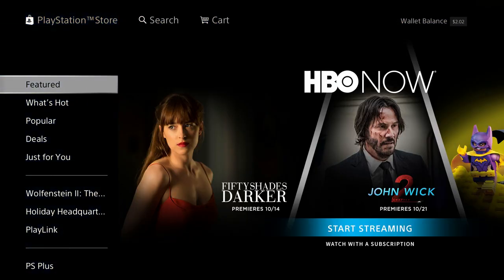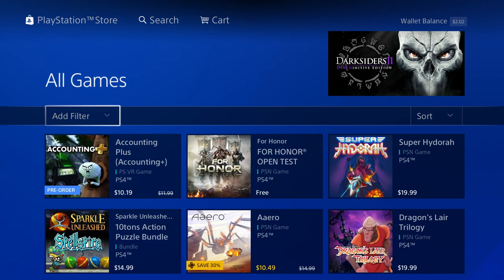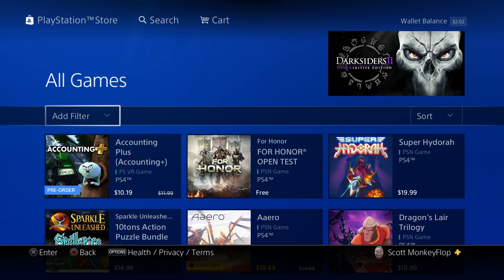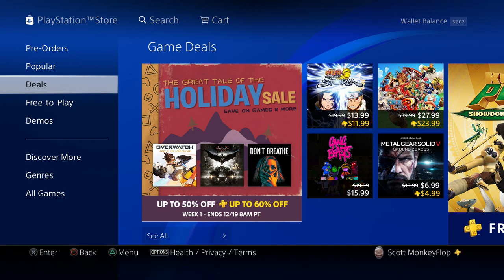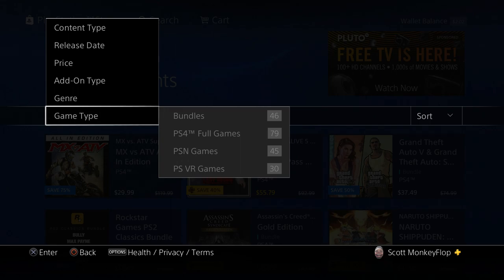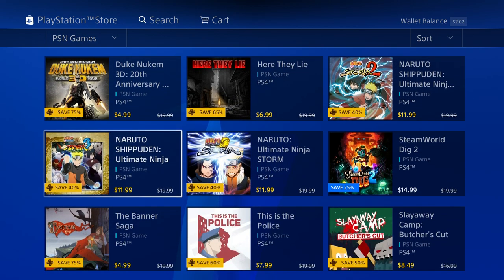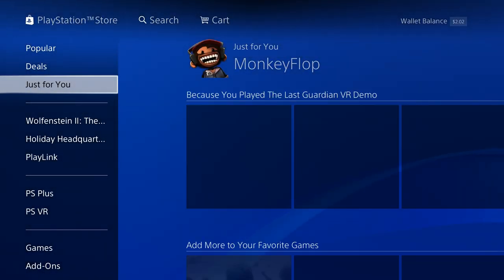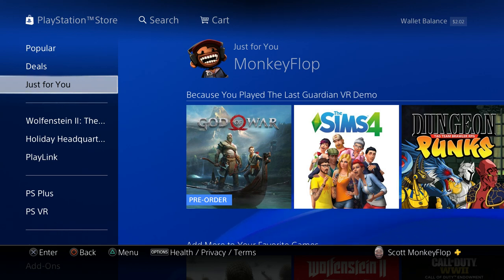Can PS4 Play PS2 Games - How to Find PS2 Games on PS4 PSN Store Where are they?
Can PS4 Play PS2 Games - How to Find PS2 Games on PS4 PSN Store Where are they?  Buy CHEAP

PlayStation News Daily with MonkeyFlop I cover PSN PS4 DEALS PS PLUS FREE GAMES & More
Family Friendly